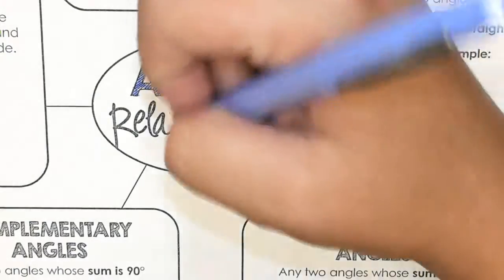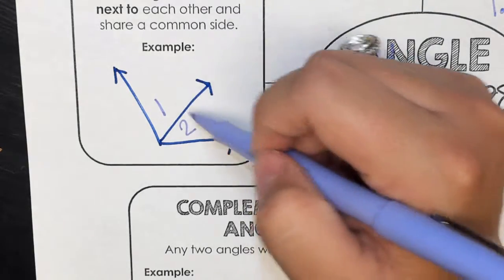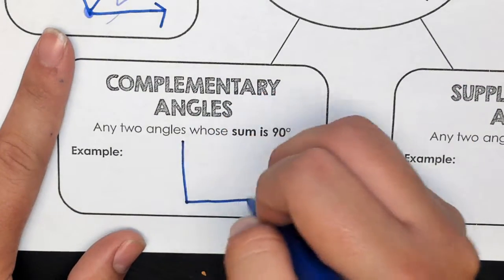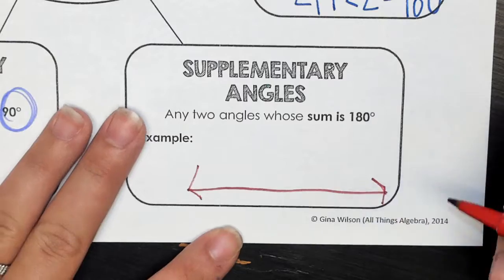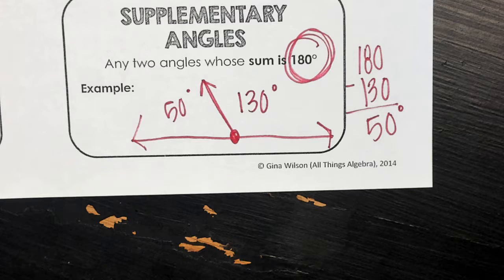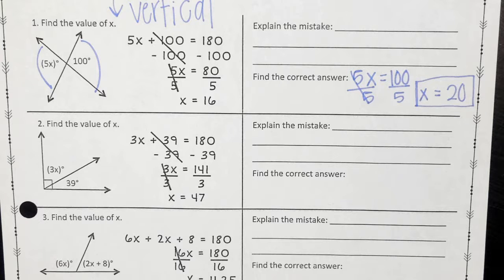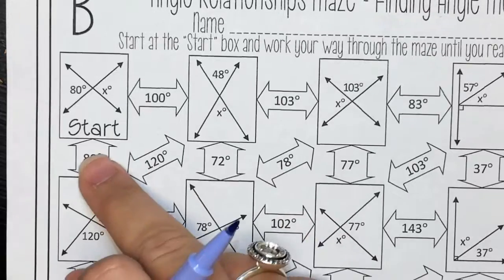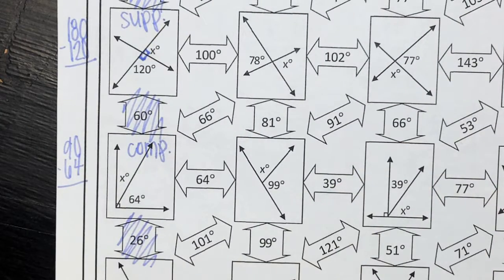1 5 Geom